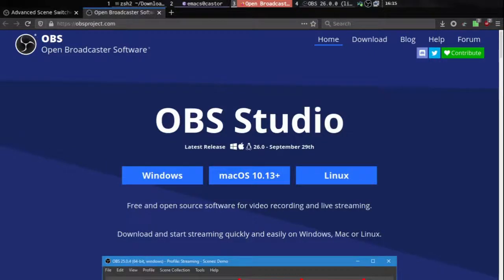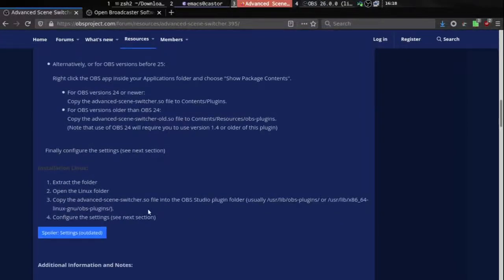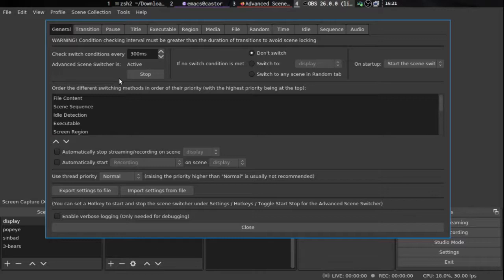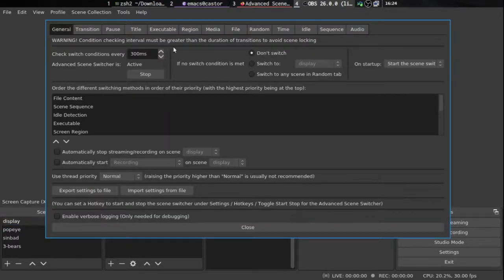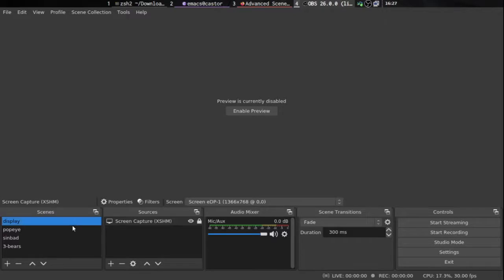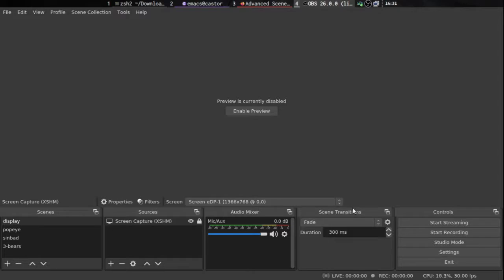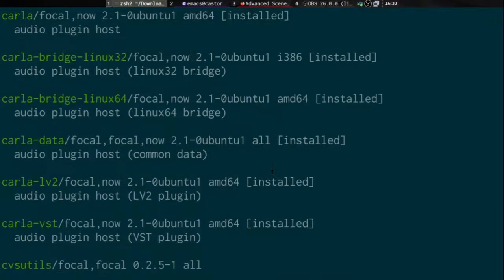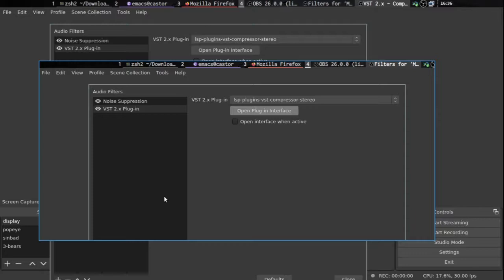obs switch scene when media source ends with the advanced scene switcher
automatically switch scene when a media source ends with the advanced scene switcher

Linux fix for the  advanced scene switcher install
1 - create the advanced-scene-switcher directory

mkdir -p ~/.config/obs-studio/plugins/advanced-scene-switcher/bin/64bit

3 - unzip the SceneSwitcher.zip file
unzip SceneSwitcher.zip

4 - copy the advanced-scene-switcher.so to the plugins directory
cp SceneSwitcher/SceneSwitcher/Linux/advanced-scene-switcher.so ~/.config/obs-studio/plugins/advanced-scene-switcher/bin/64bit

5 - open the advanced scene switcher from the obs tools menu
on the general tab make sure to enable the plugin